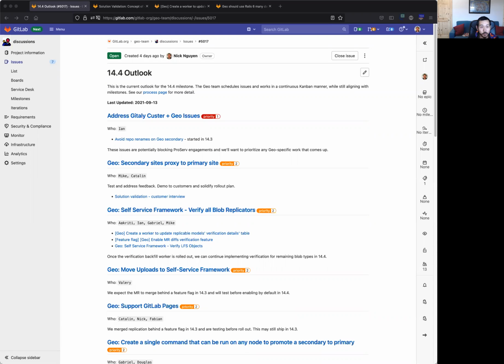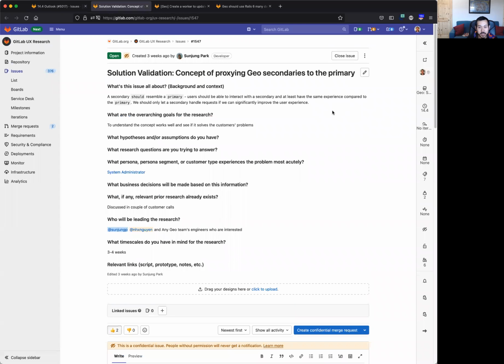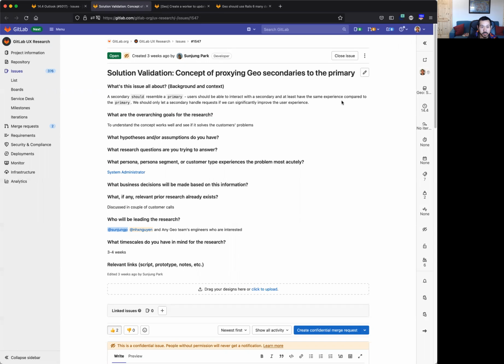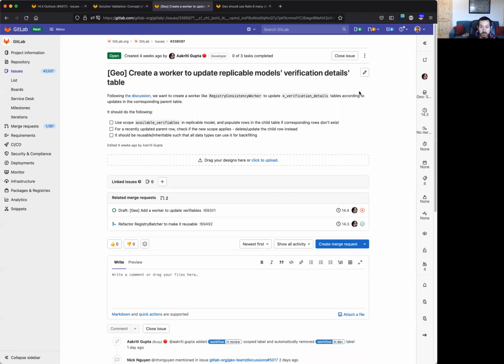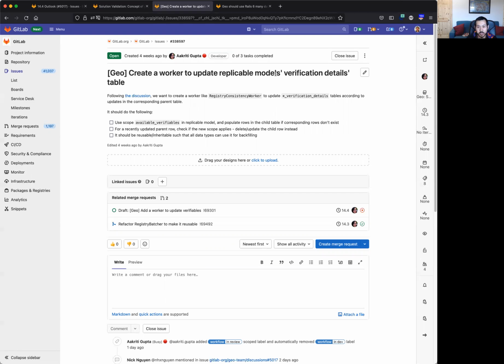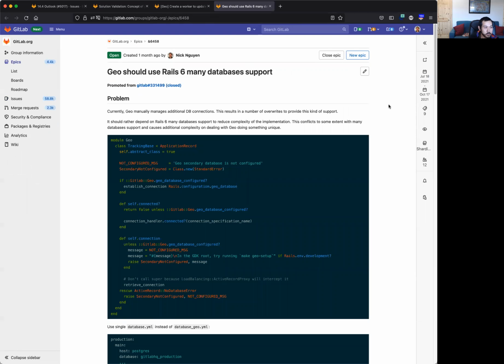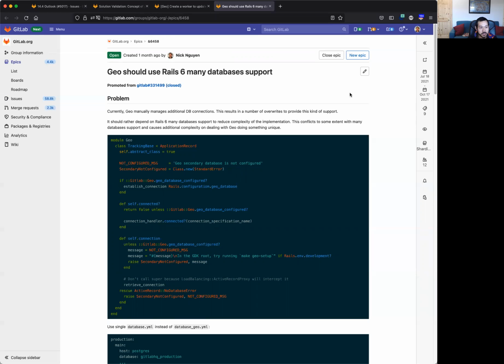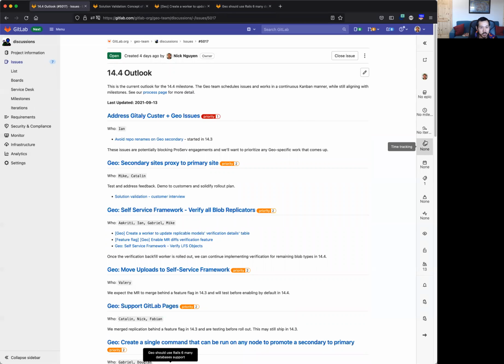GitLab 14.4 Kickoff Enablement:Geo